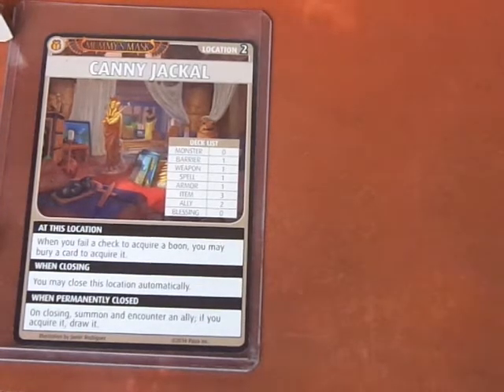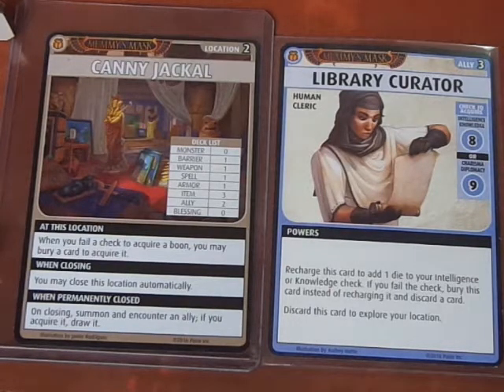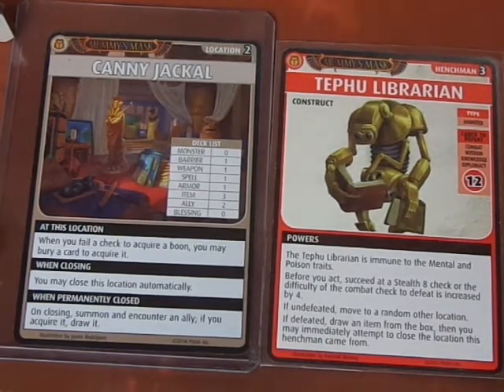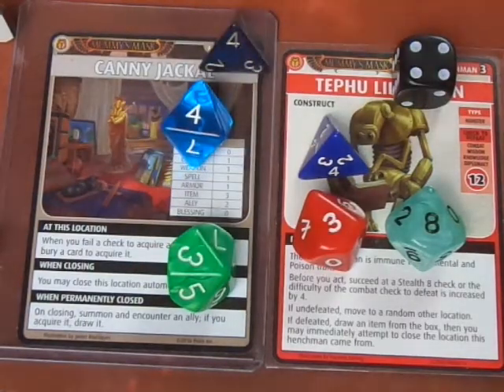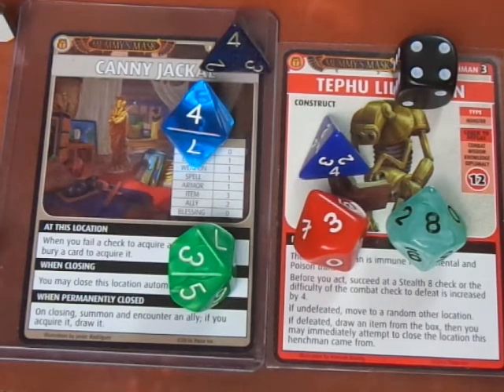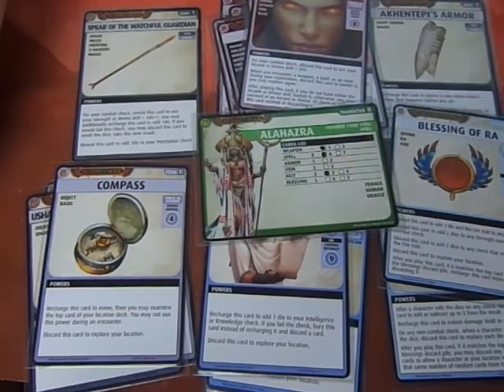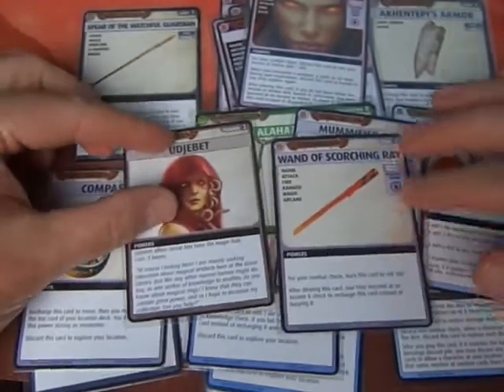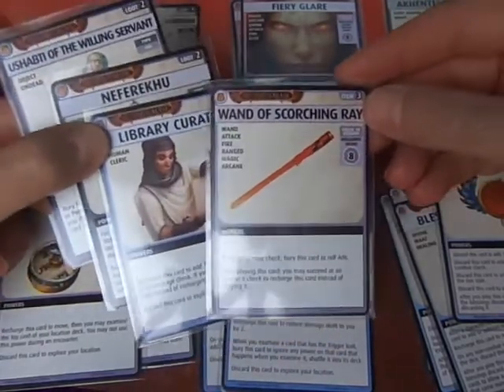Alahazra Scenario 3 2